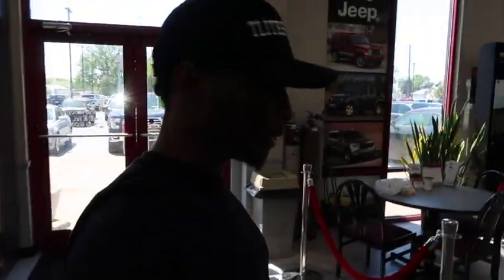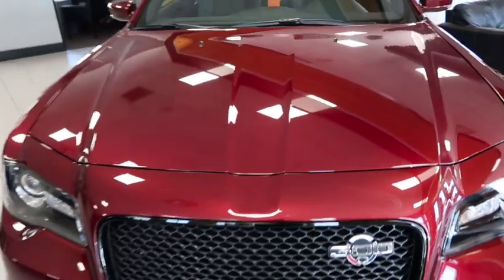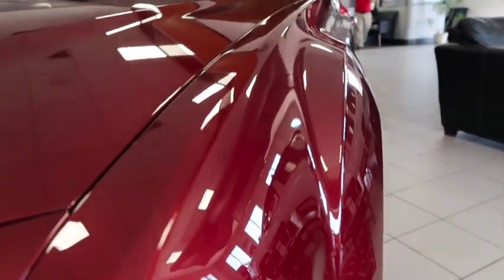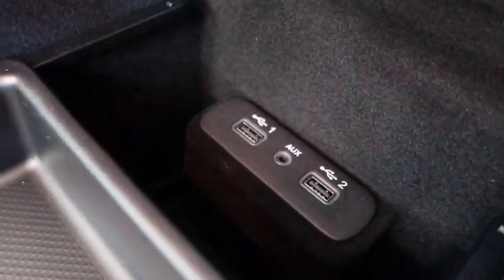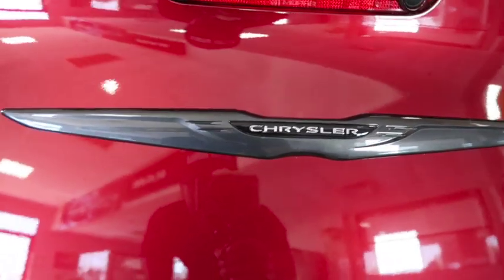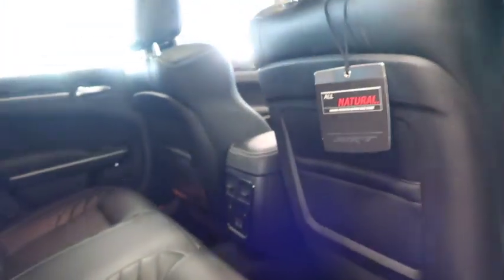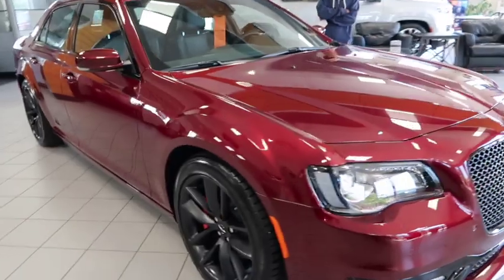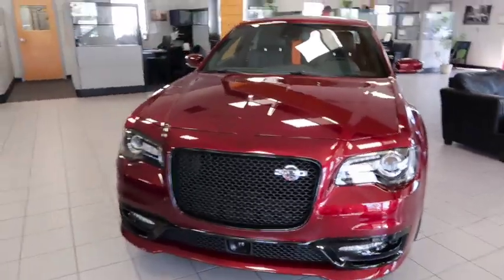2023 Chrysler 300c Review. Great Car Here's Why!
2023 Chrysler 300c Review. Here’s Why It’s A Better Buy Than A Charger Scat Pack

Are V8 300c reliable? Chryslers are known to be built reliably, even with a V8 engine. J.D. Power gives the 2023 Chrysler 300c an 92/100 rating for quality and reliability, ranking it 4th in the large-size car sector. The 2023 Chrysler 300c has an expected maximum speed of 160 miles per hour. Having a max speed this quick, it's very easy to understand just how dynamic and versatile the 2023 Chrysler 300c can be.

Is a Chrysler 300 like a Dodge Charger?

The Dodge Charger comes standard with the same 3.6-liter V-6 engine with 292 to 300 horsepower and 260 to 264 pound-feet of torque. Also shared with the 300 is the 6.4 liter Hemi V-8 engine.

Is the Chrysler 300 faster than a Dodge Charger?
The Chrysler 300 has much less torque than the Dodge Charger, which generally means that it won't feel as fast or powerful

Is a Chrysler 300 a high end car?
The Chrysler 300** is a luxury car** first produced in 1955 and reintroduced in 2005.

What does the S stand for in 300S?
Chrysler 300S, the S stands for Shrapnel edition

2023 Chrysler 300c review is what's going down today. In this video I will be reviewing a 2023 Chrysler 300c. I will be giving you some reasons why you should buy a 2023 Chrysler 300c over buying a Chrysler 300s. As well as how to afford a 2023 Chrysler 300, when buying a 300c.

In this video I will also be answering the question. Is the 2023 Chrysler 300c fast? Should I buy a Chrysler 300c. I will be giving you the pros and cons of owning a Chrysler 300c. I will talk about the power of a 300c chrysler, and why hasn't Chrysler upgraded the Chrysler 300 overall look of the car.

The 2023 Chrysler 300c is a great luxury sedan with a lot of potential. Hopefully this 2023 Chrysler 300 car review will give you a better understanding of the 2023 Chrysler 300c

:::::::::♡ FAQ ♡:::::::::
name: T-Lite
camera: gopro 6
editing software: IMOVIE